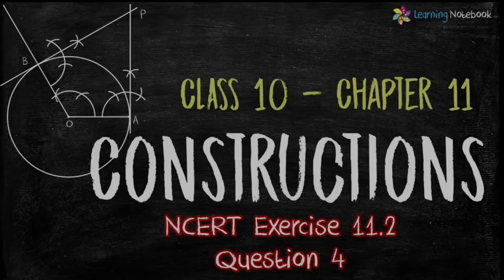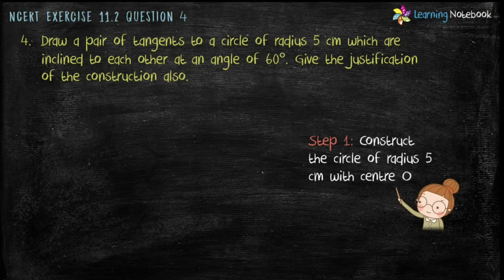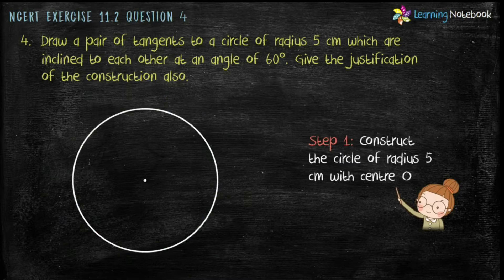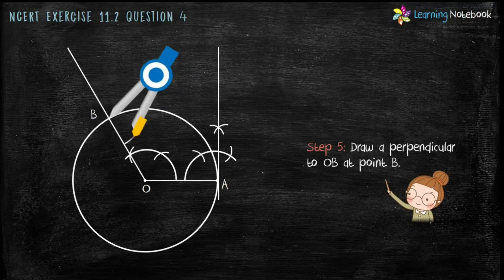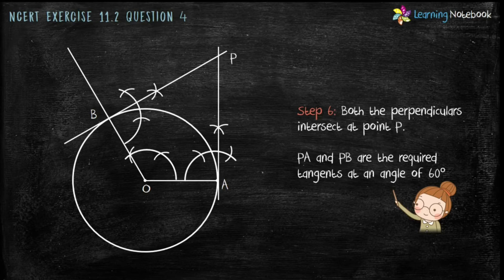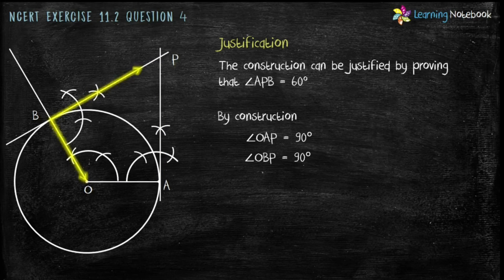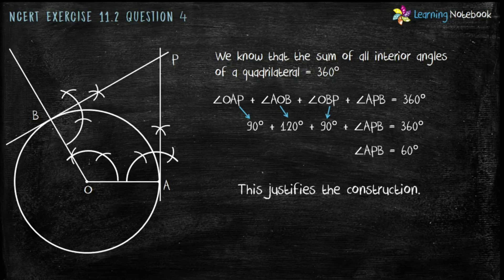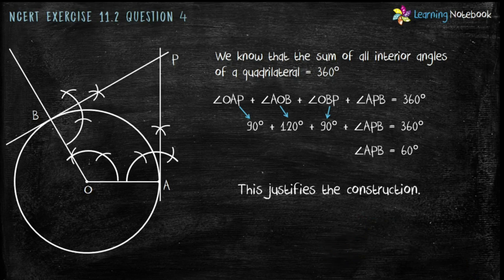Q 4 - Ex 11.2 - Constructions - NCERT Maths Class 10th - Chapter 11